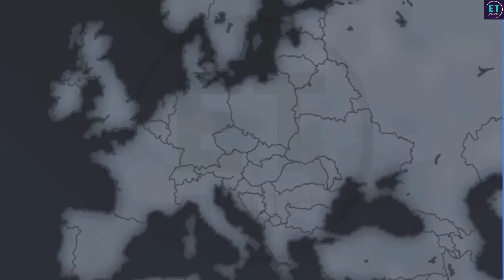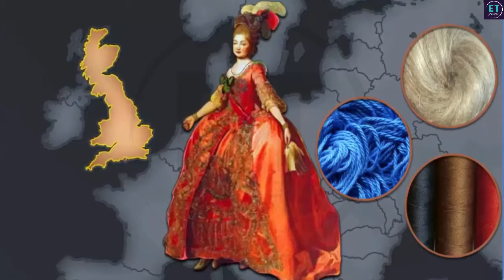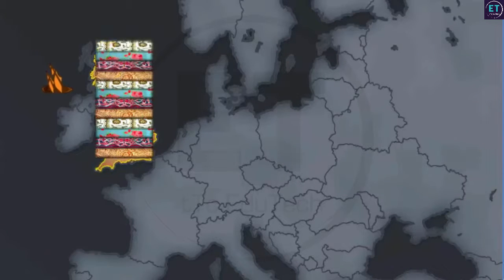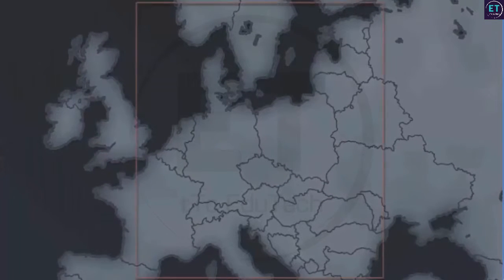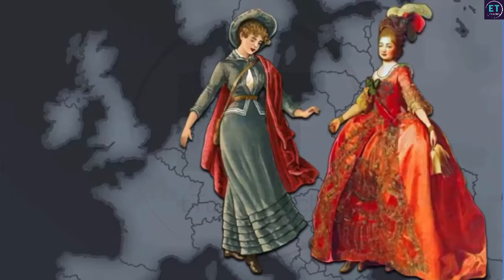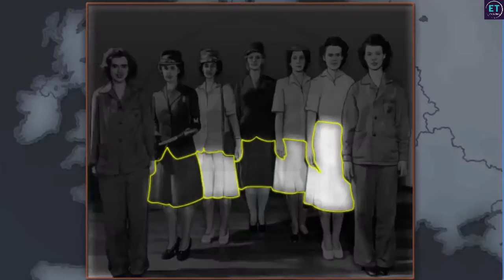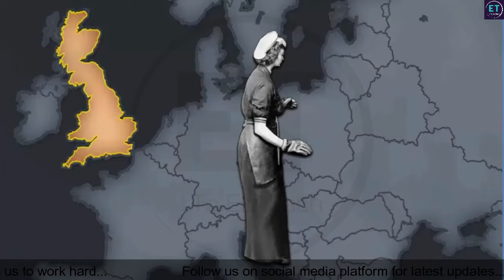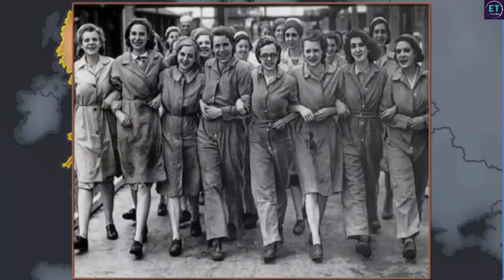44 CBSE 9 History Clothing A Social History 3 New Times, New Clothing